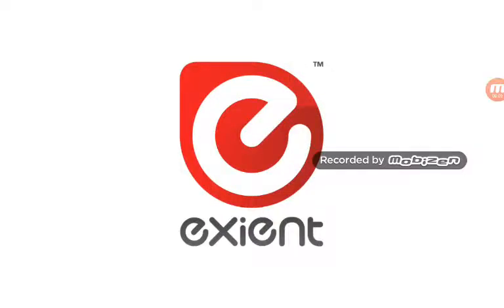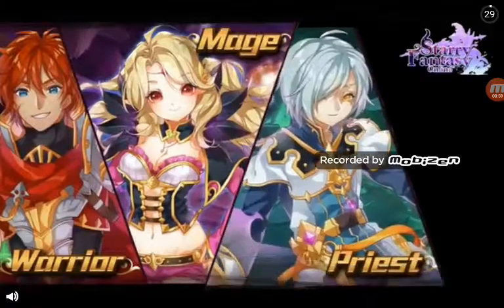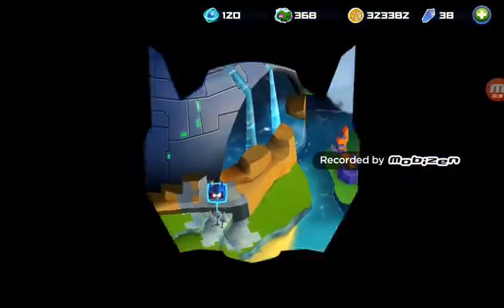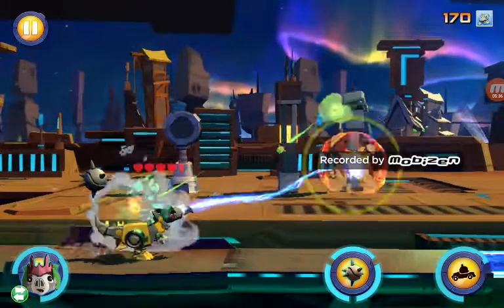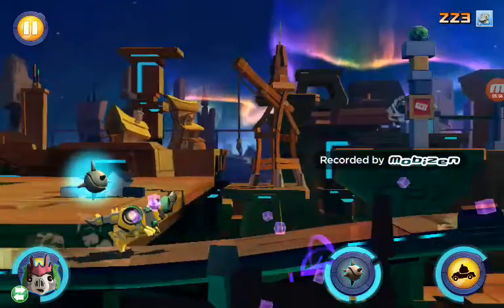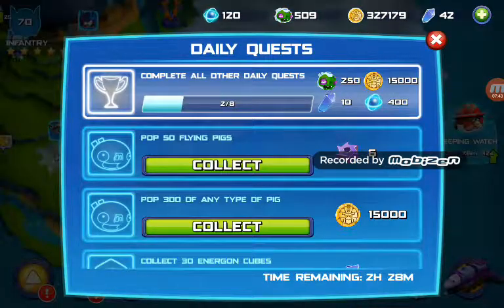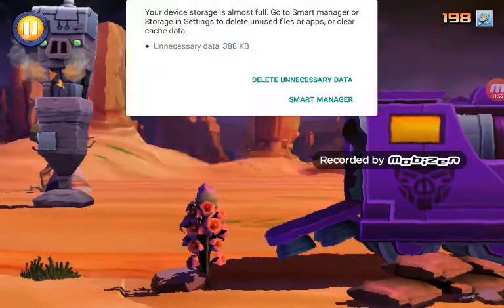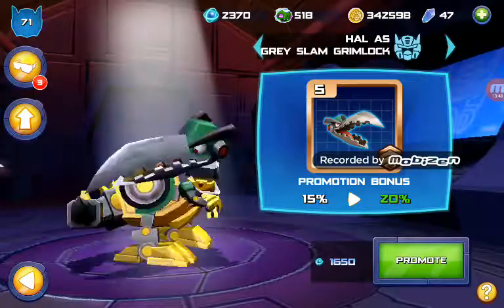Angry Birds Transformers episode 2